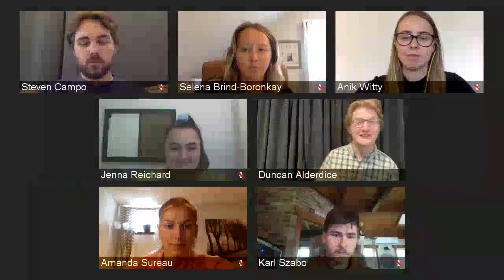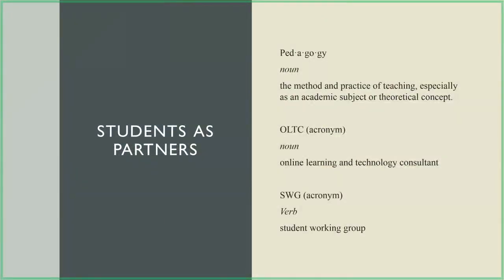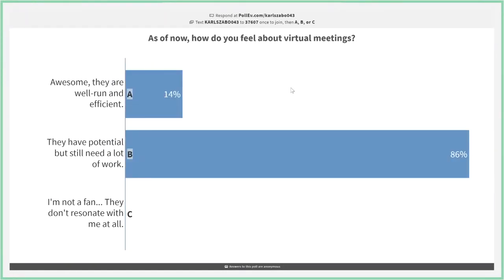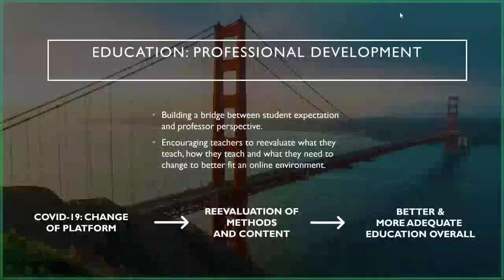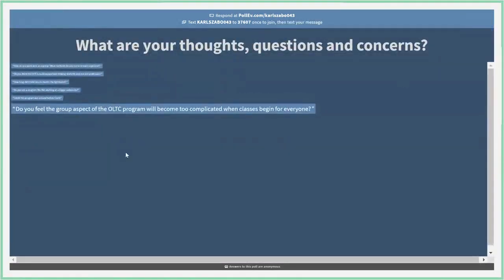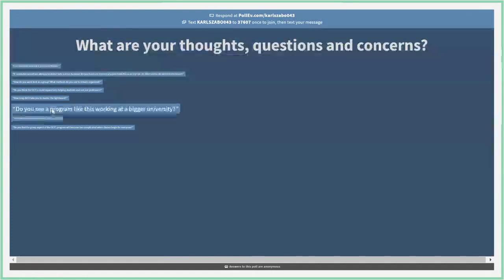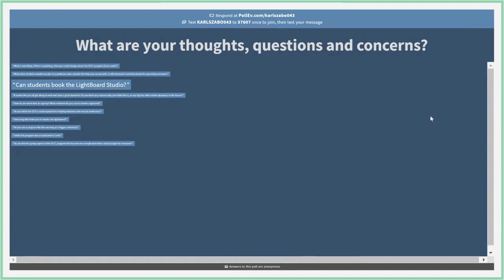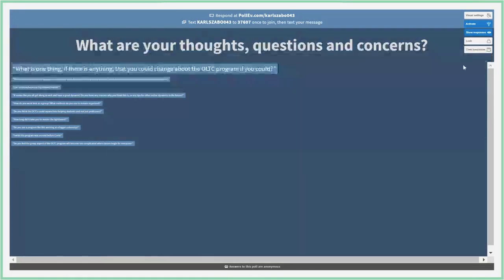Special Interest Session: Education & Business Office Hours with Bishop's OLTCs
August 26, 2020: Special Interest Session: Education & Business Office Hours, hosted by Duncan Alderdice, Steven Campo, Selena Brind-Boronkay, Anik Witty, Jenna Reichard, Amanda Sureau, and Karl Szabo.